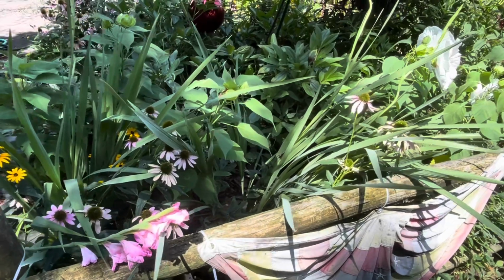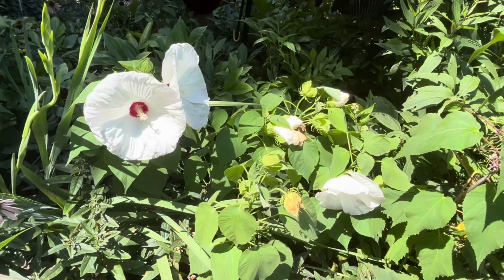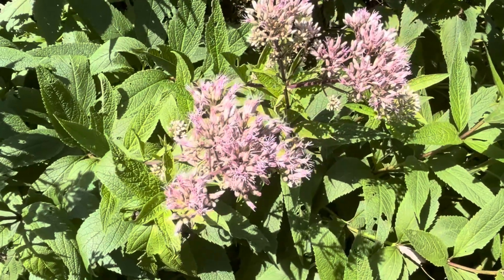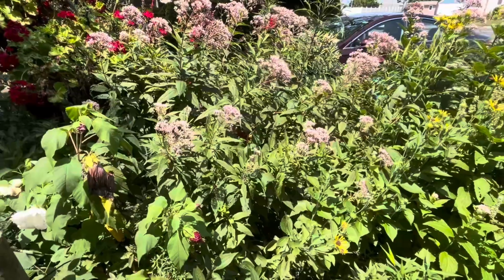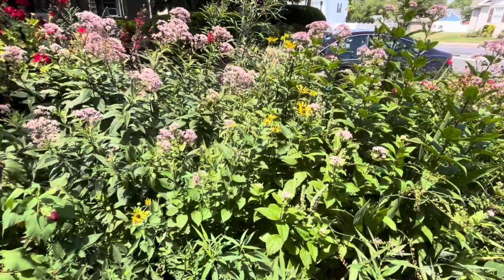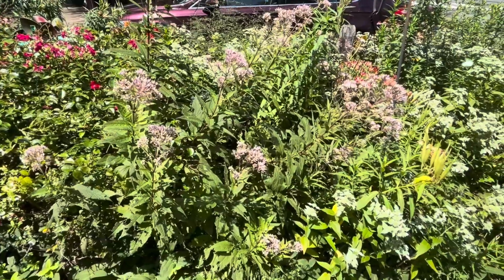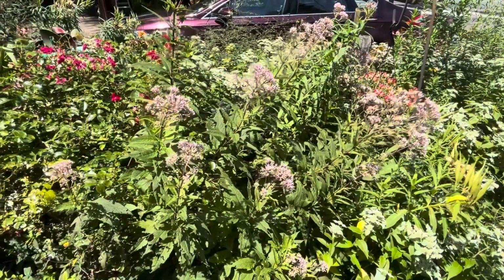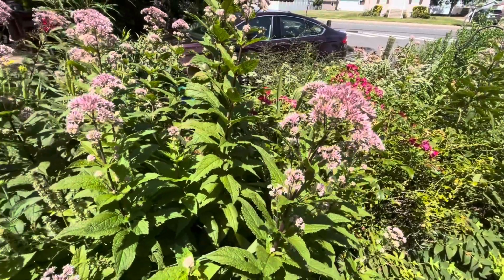Joe-Pye Weed: Pollinator friendly perennial.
Joe-Pye Weed is an awesome pollinator friendly perennial in Central New Jersey and Bucks County Pennsylvania. Bees and other smaller pollinators love it and Tiger Swallowtail butterflies will swarm to it. ￼